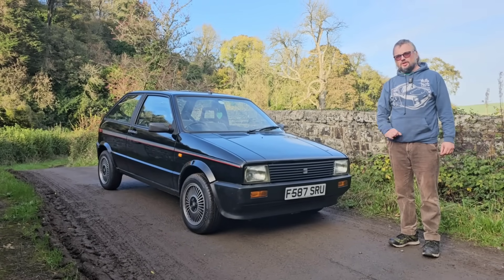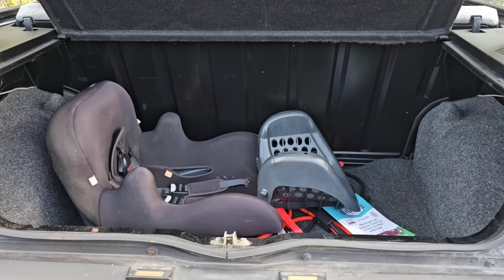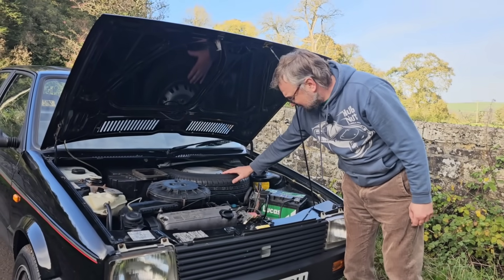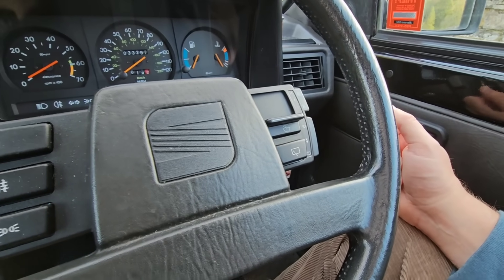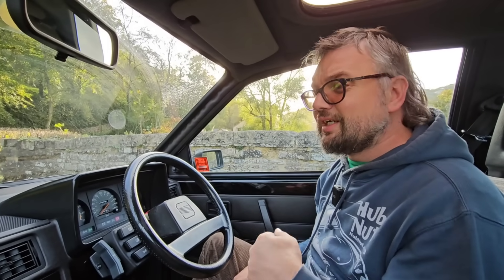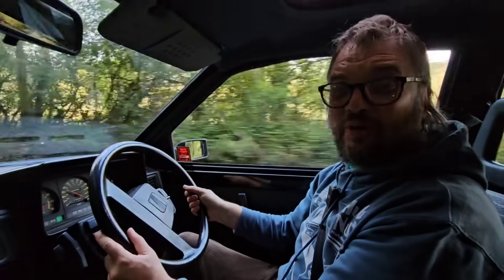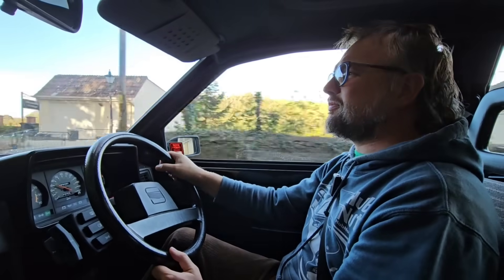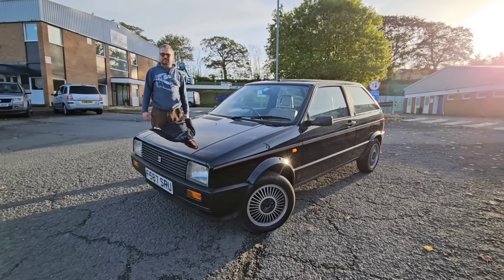Seat Ibiza! Giugiaro hatchback masterclass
Giorgetti Giugiaro refined his Volkswagen Golf thinking with the Seat Ibiza, allowing the newly independent Spanish car manufacturer to gain an important foothold in new markets.

System Porsche engines also helped but what are these Spanish hatchbacks like to drive? I was delighted to finally find out.